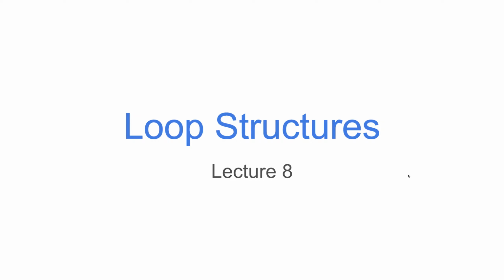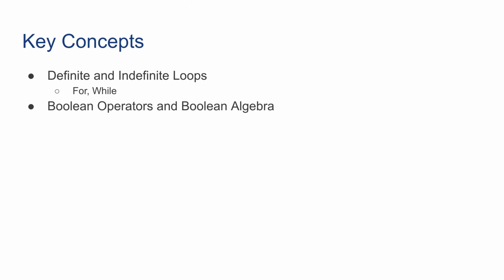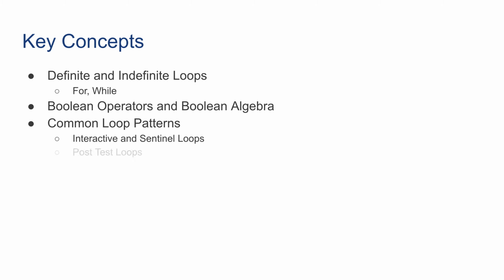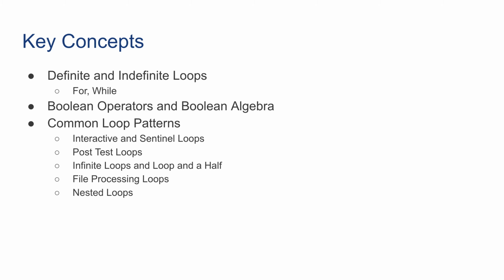Python Loops 1: Introduction to Loops